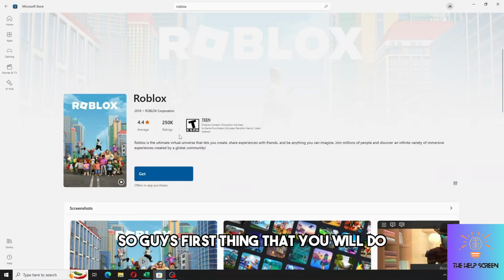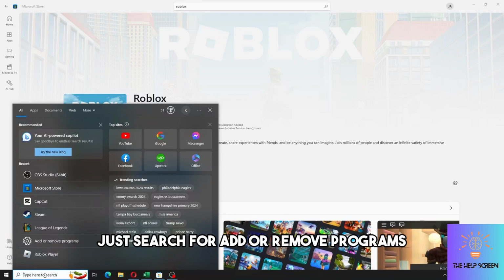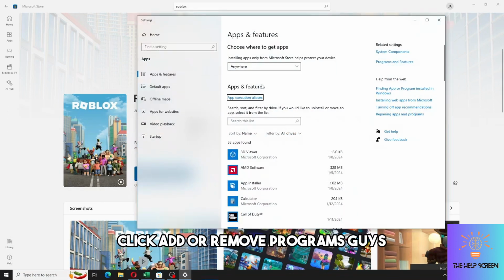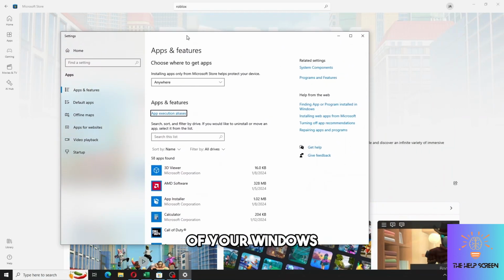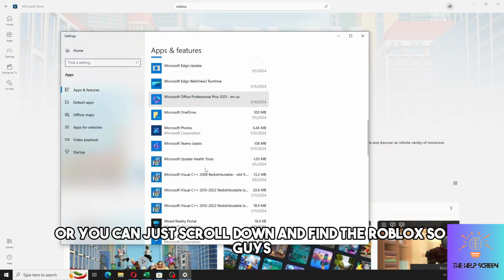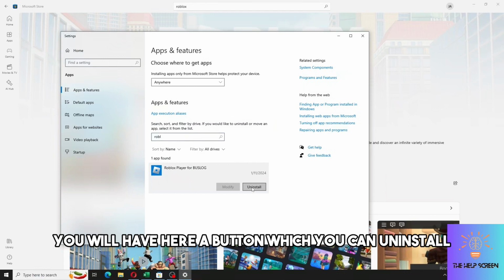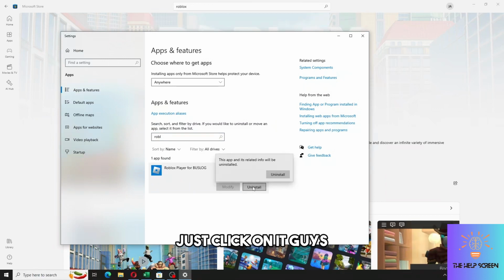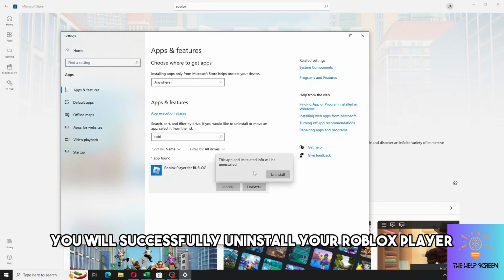How To Uninstall Roblox on Microsoft Store ( IN 1 MIN!)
In this tutorial video, I will quickly guide you on How To Uninstall Roblox on Microsoft Store  So, make sure to watch this video till the end. We try to be responsive to as many questions as possible.